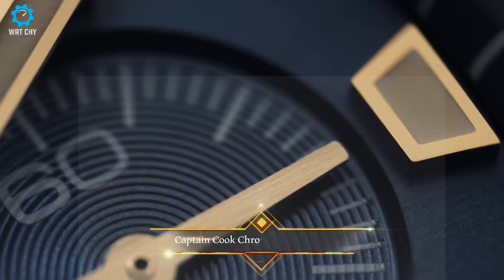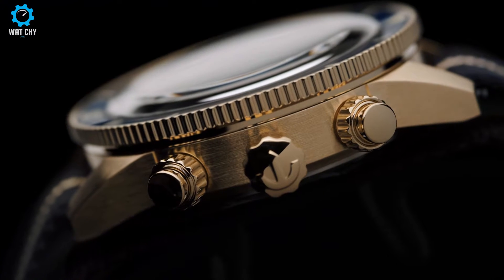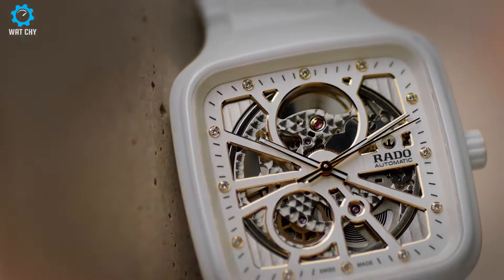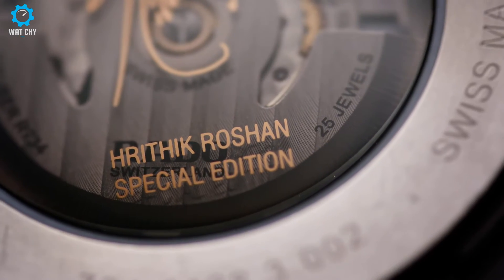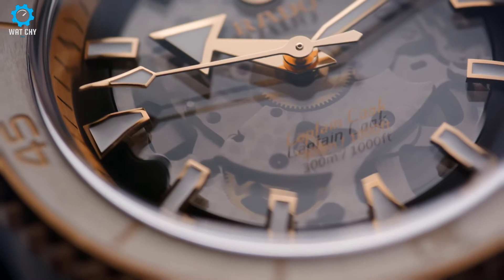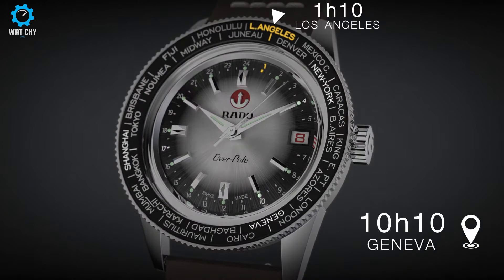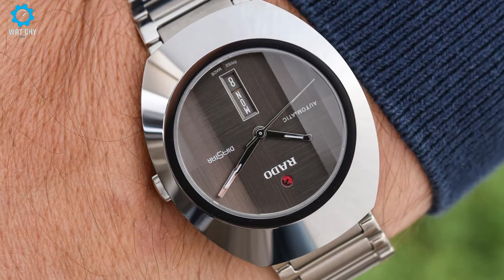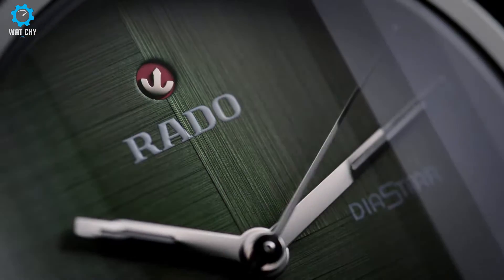TOP 5 BEST RADO WATCHES TO BUY IN 2023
💀 0:00 ⇢ INTRO
💀 0:15  ⇢ 1- Captain Cook Chronograph R32146208
❄️ Amazon US
❄️ Amazon Uk
          🏆 1:16 ⇢ 2- True Square Automatic Open Heart
❄️ Amazon US
❄️ Amazon Uk
🏆 2:20 ⇢ 3- Captain Cook High-Tech Ceramic Hrithik Roshan
❄️ Amazon US
❄️ Amazon Uk
          🏆 3:35 ⇢ 4-Captain Cook Over-Pole
❄️ Amazon US
❄️ Amazon Uk
🏆 4:24 ⇢ 5- DiaStar Original Green
❄️ Amazon US
❄️ Amazon Uk

Musique utilisée dans cette vidéo